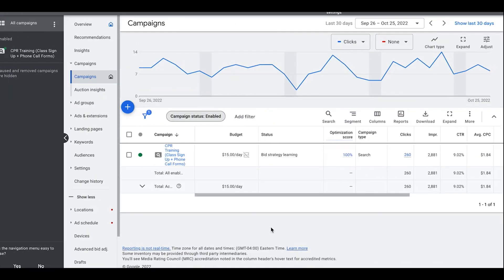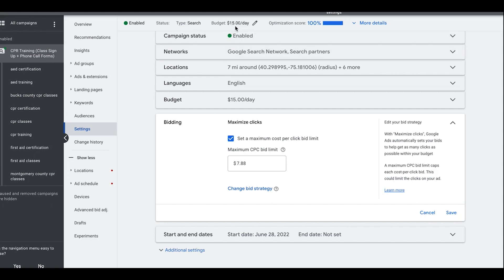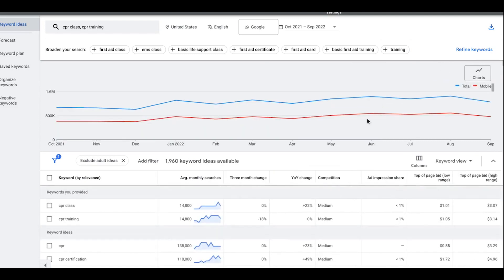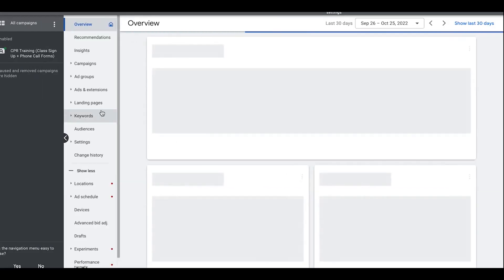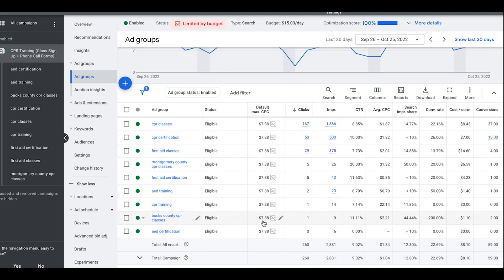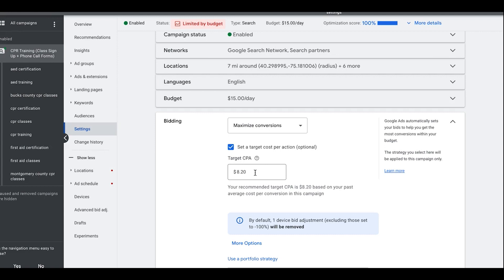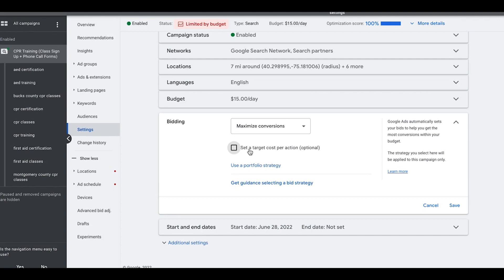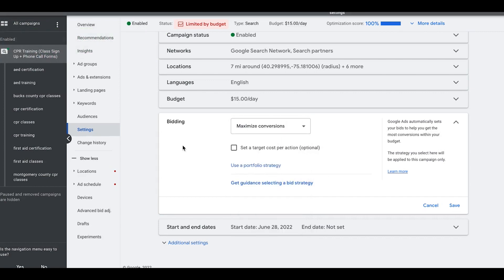💰 How to Choose Your Google Ads Bidding Strategy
Bidding Strategy For Google Ads

Hey everyone and welcome back to the channel. Today, Rob takes us through the various bidding strategies within Google Ads and whos us how and when to use them during a campaign. See the differences between Max CPC vs Manual CPC, smart bidding, maximized clicks, and more. Enjoy the video!

⏱️TIMESTAMPS⏱️
00:00 Intro
0:25 Campaign Overview and Metrics
1:51 Campaign Bid Settings and Maximized Clicks
3:04 Using the Google Keyword Planner
4:34 Choosing Max CPC vs Manual CPC Bids
7:20 Smart Bidding Options and Maximized Conversions
12:09 How Clicks Geek Utilizes Smart Bidding
14:32 Outro